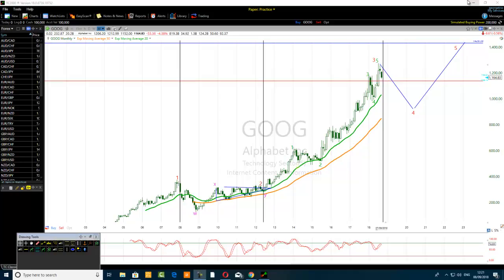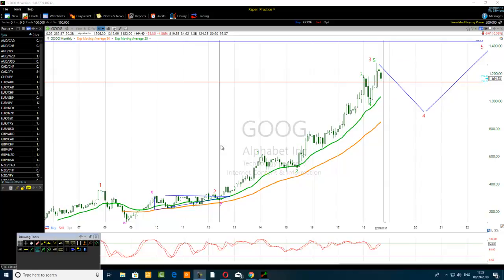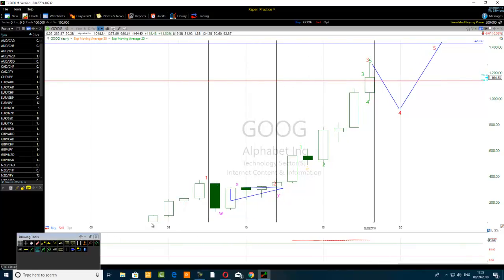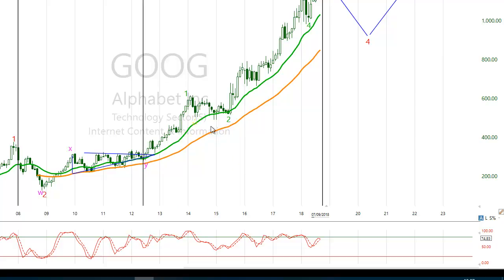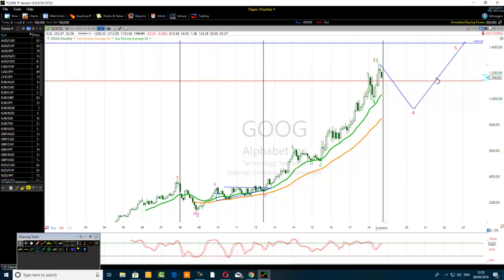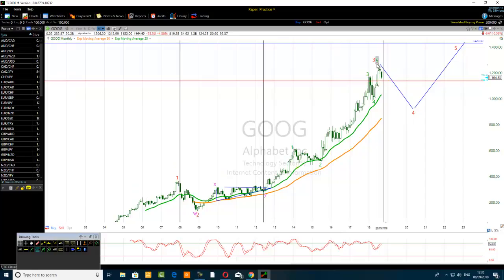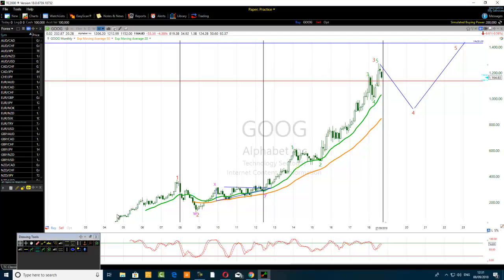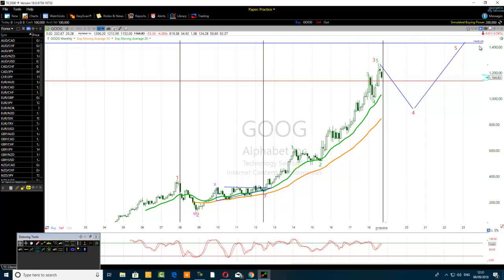A Reluctant Elliott Wave Trader Puts Google (GOOG) Stock On The Spot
After refusing to analyse this stock, a reluctant Elliott wave trader
begins to dissect the Elliott wave structures by using simple waves
count guidelines.  See how he gets there.